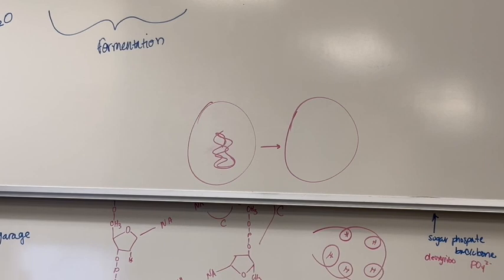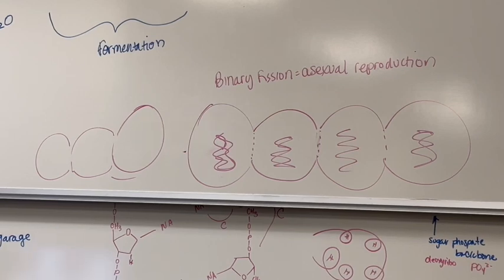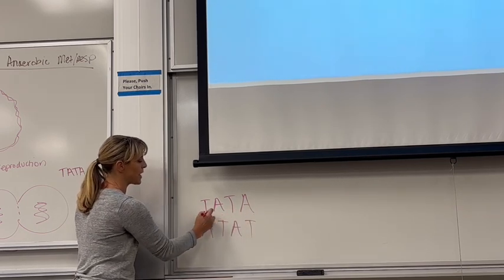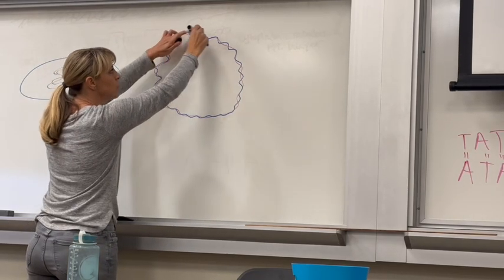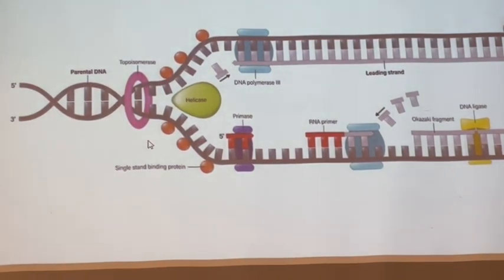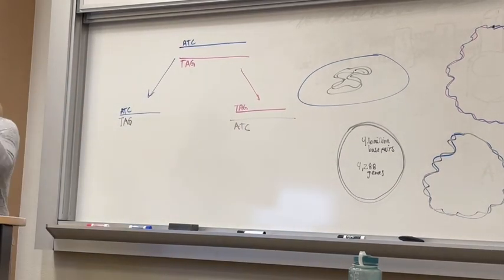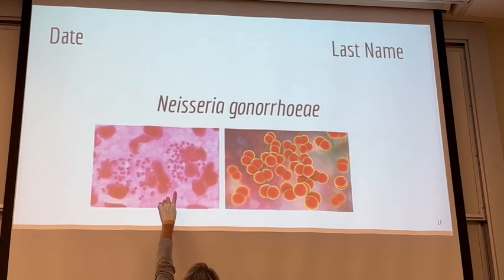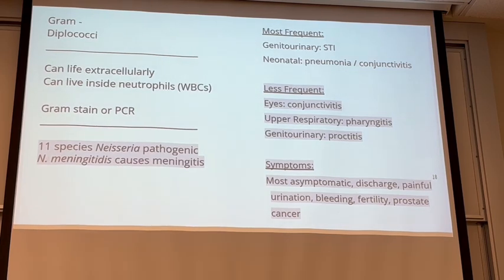9/12/24 lecture part 2 Biology 440